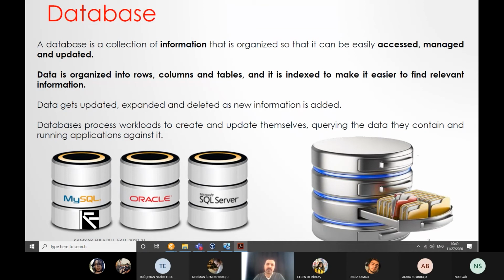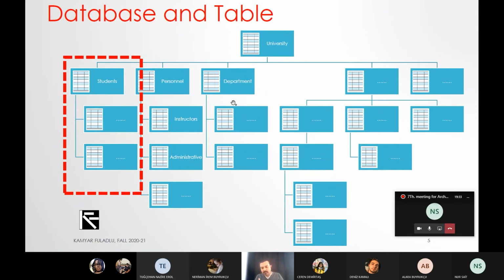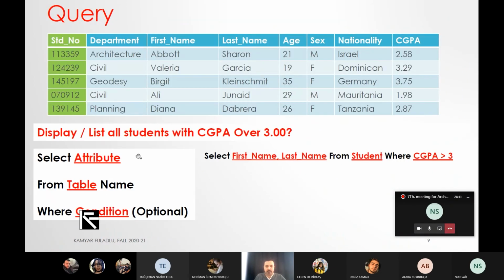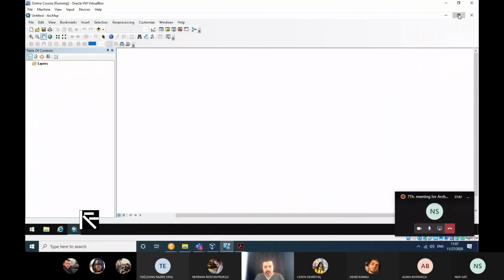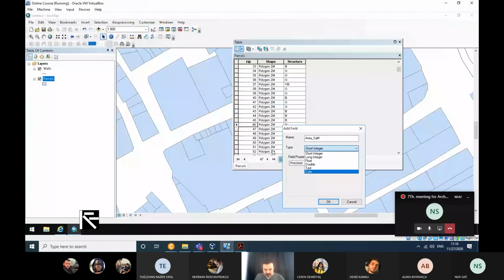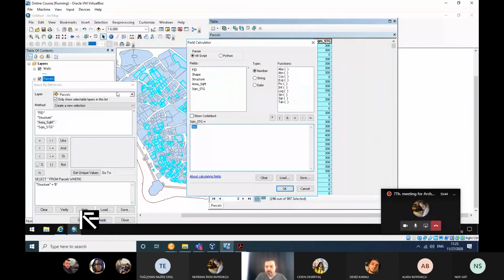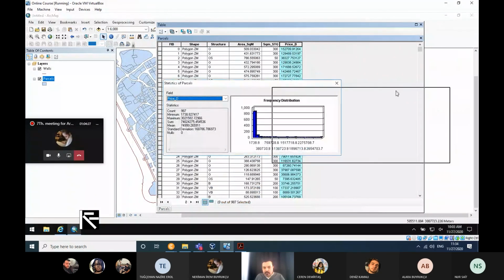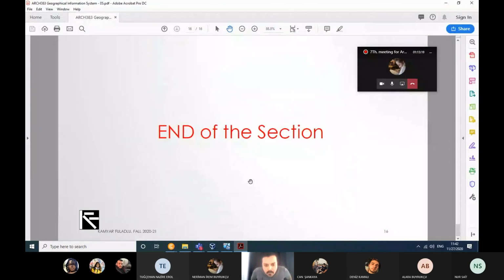7th Lecture Fall2020-21 - Introduction to Geographical Information System (GIS)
This lecture about Database and Query tools